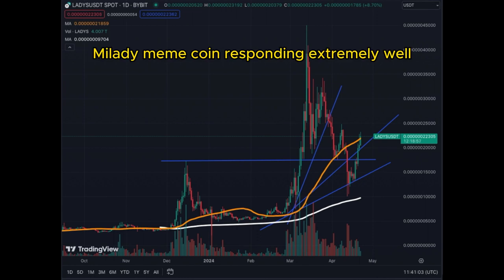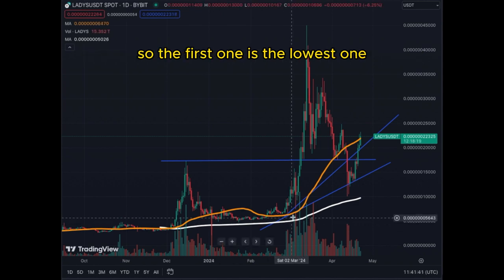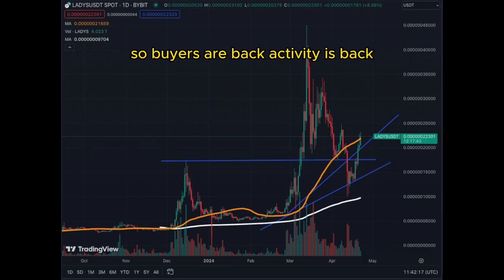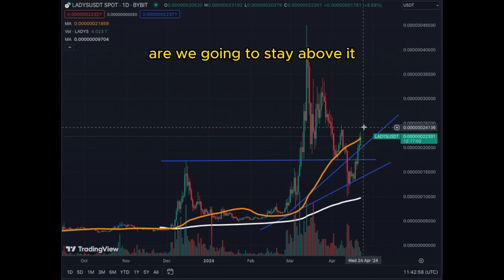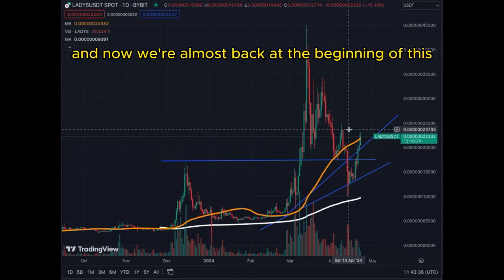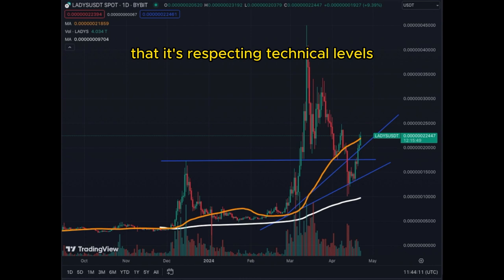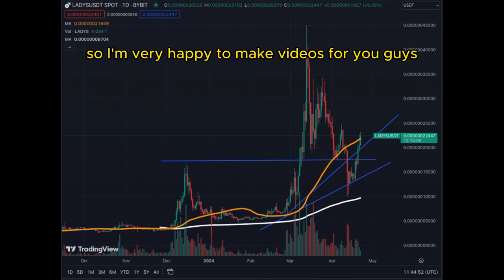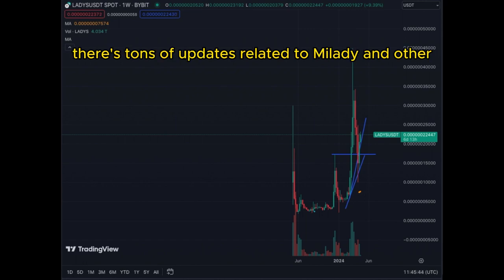Milady Meme Coin Up Another 8%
Milady Meme Coin Continues It's Price Recovery!